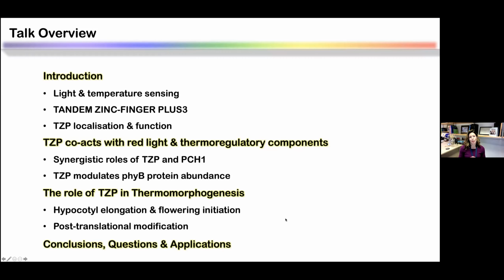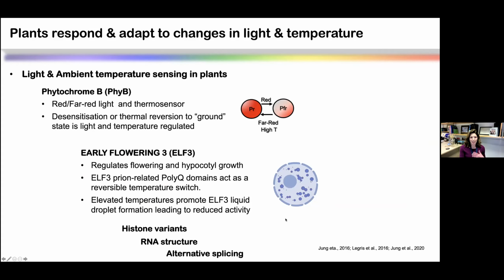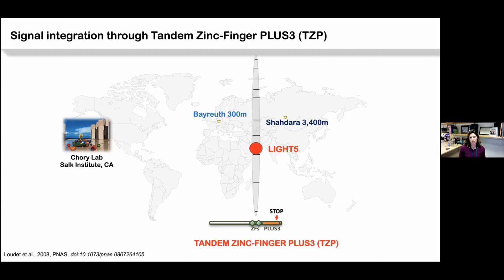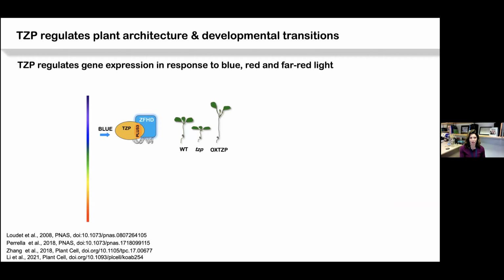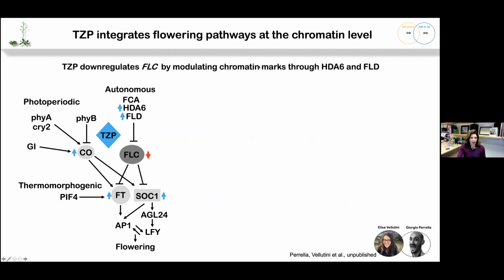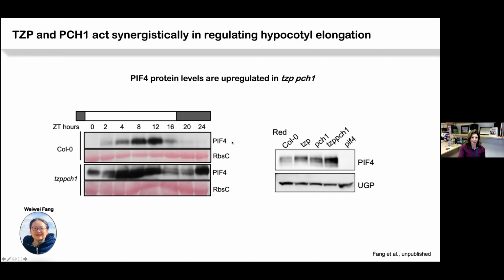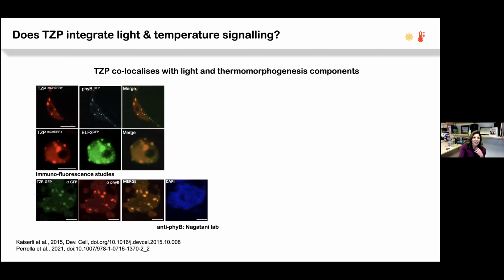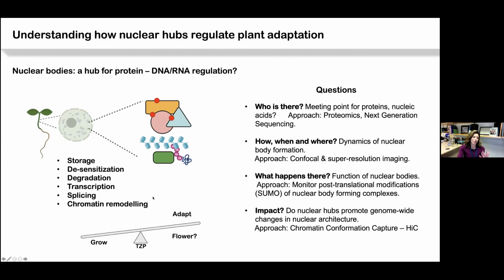UKPlantSciPresents webinar:Eirini Kaiserli discusses her research on regulation of light signaling.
Eirini Kaiserli (University of Glasgow): Integrating light and temperature signalling in Arabidopsis.